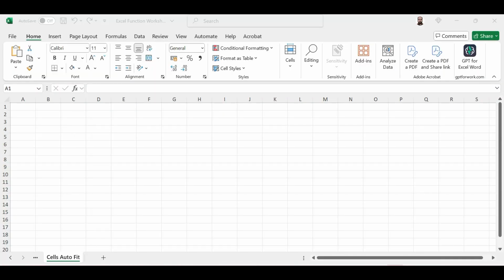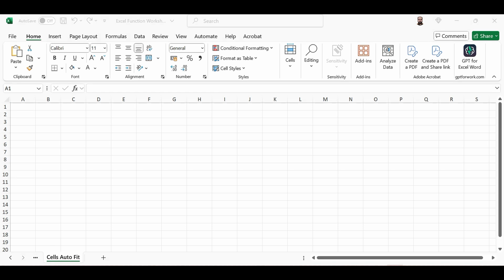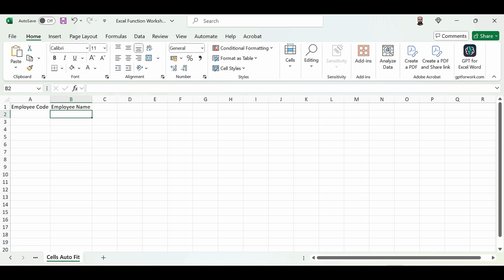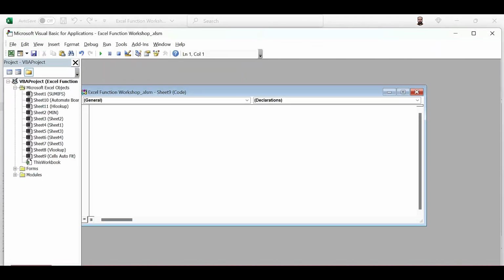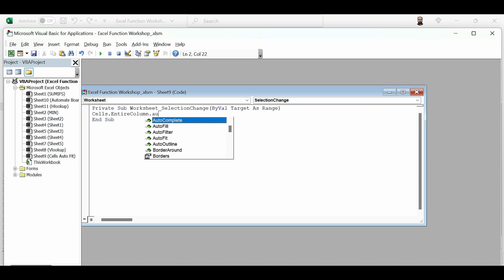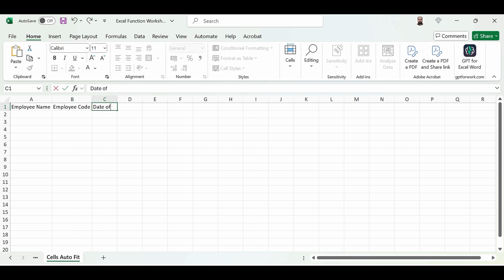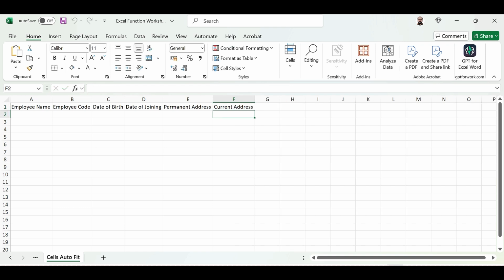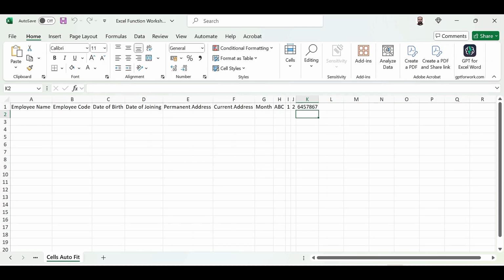EXCEL AUTOFIT MAGIC! Simple VBA Code to Resize Cells Automatically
This VBA code will autofit all columns from A to Z and all rows in the active sheet. You can adjust the range as needed based on your specific content size requirements.
When you use VBA code to autofit cells in Excel, you are essentially adjusting the width of columns and the height of rows to fit the content within them perfectly. This can be particularly useful when you have varying lengths of data in different cells and you want to ensure that all the content is visible without any truncation. It adjusts the width of each column based on the content within the cells to ensure that all content is fully visible.

By using these lines of code in a VBA macro, you can quickly and efficiently autofit cells in Excel to optimize the display of your data.

Cells AutoFit with VBA Coding in simple steps.

How to use Cells Autofit in Excel with VBA Coding in Hindi
How to use Cells Autofit in Excel with VBA Coding in English
How to Use Cells Autofit in Excel in Hindi
How to Use Cells Autofit in Excel in English,